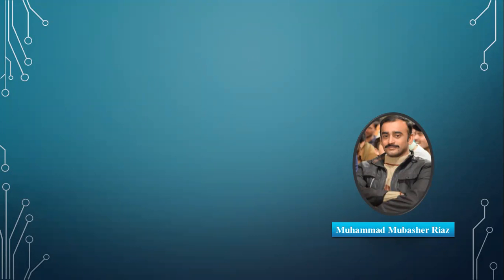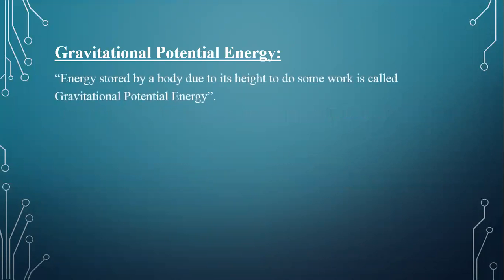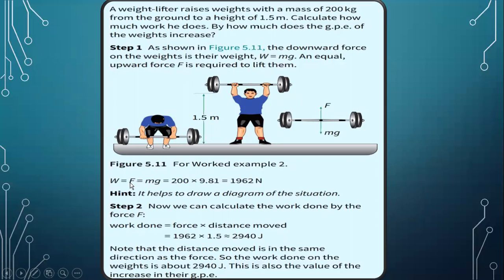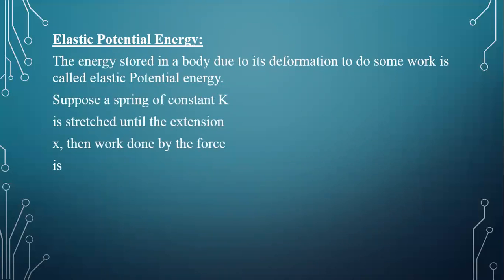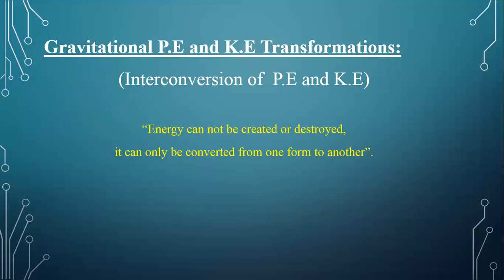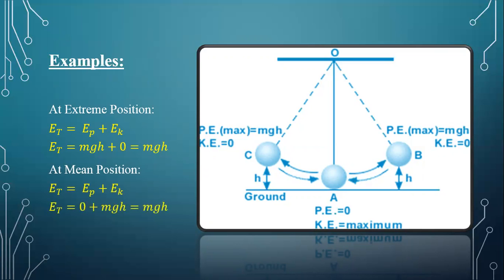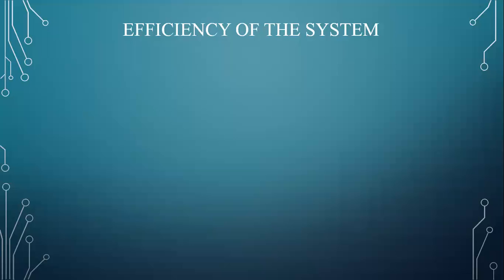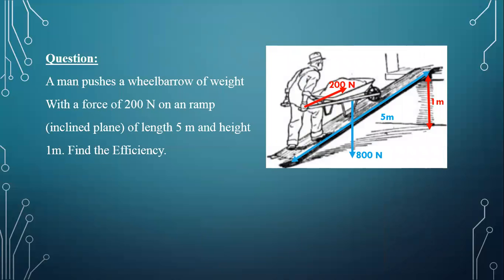Potential Energy (A level Physics)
Potential Energy
Efficiency
Assignment